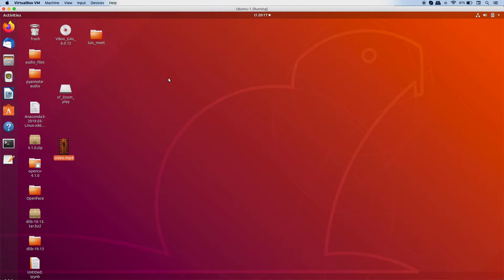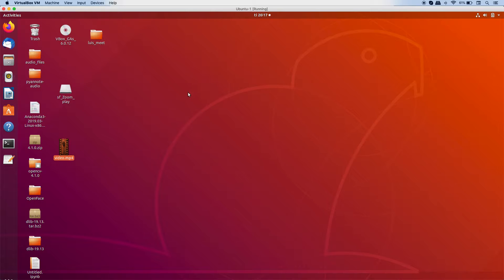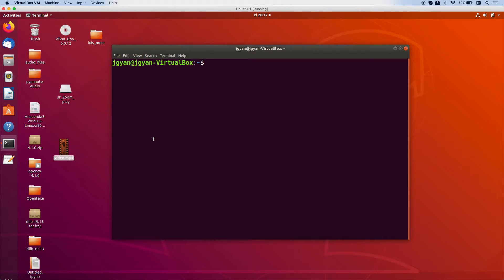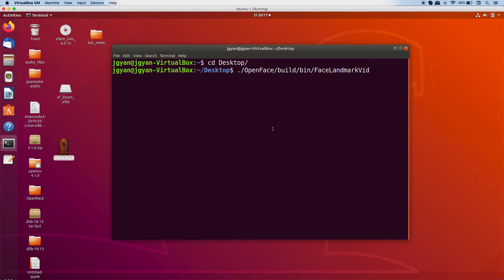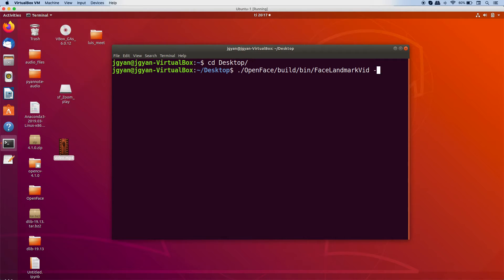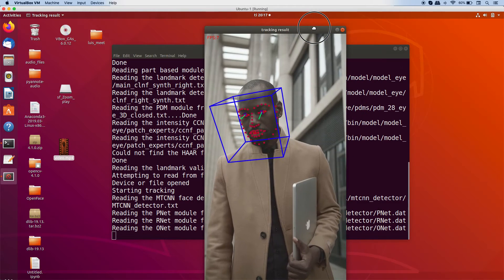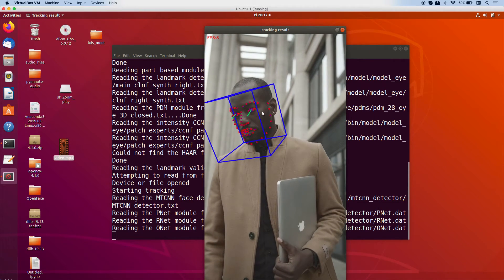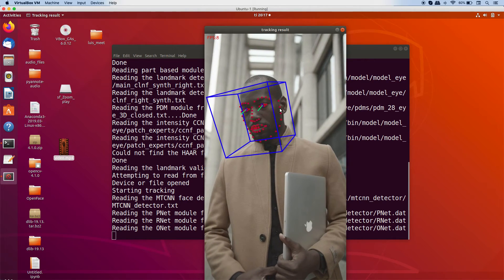Extracting Facial Features (Head pose, eye-gaze, etc.) from a video using OpenFace first time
This video demonstrates the usage of OpenFace Library for Detecting Facial Landmark from a Video.
If you don't know how to install then you can refer following blog post (these instructions were followed to install OpenFace on my system)

Video Clip
Video by cottonbro from Pexels